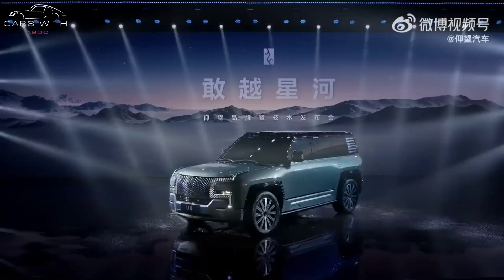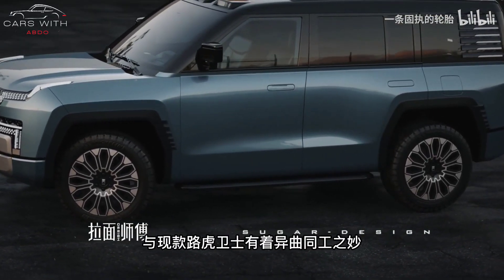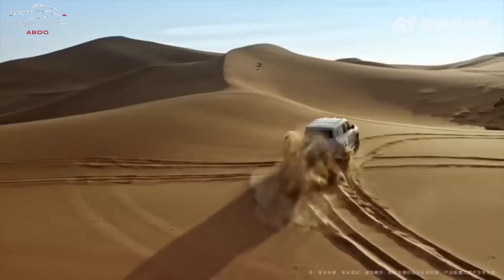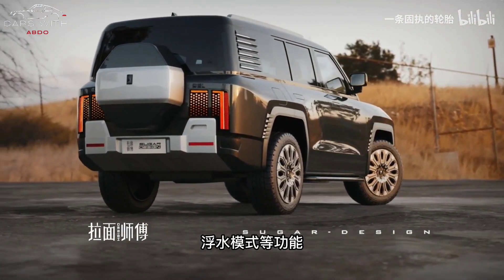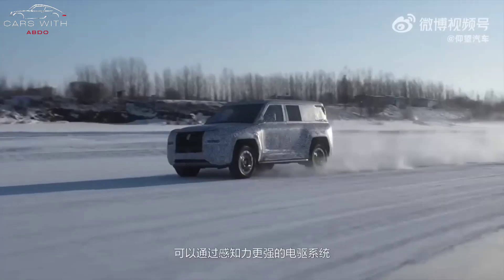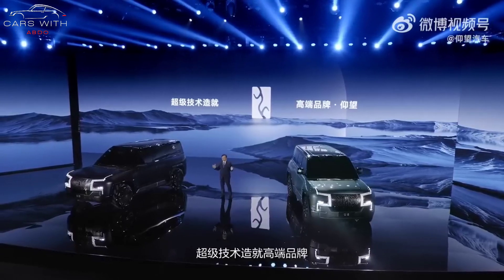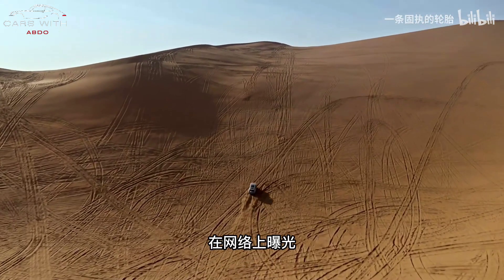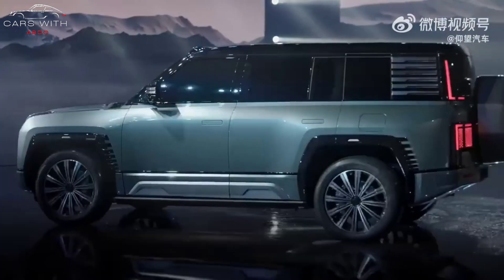BYD Launches YangWang Luxury EV Brand, Shows 1,100 HP !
Have you ever seen a Chinese car with more than 1,000 horsepower?
Guys China come to us

1,100-horsepower four-engine BYD Yangwang U8 launches in China

On January 5, BYD's Yangzi brand officially landed in China, with its first model BYD Yangwang U8 (internal code name: R1). The new car is a pure electric luxury off-road beast with a ladder frame. Yang Wang also launched an unprecedented super sports car U9.

At the conference site, BYD Chairman Wang Chuanfu drove to the venue in person. In addition to the new SUV, the Yangwang brand also launched a drive technology called "One Square", namely the e⁴ platform, which was first used on the Yangwang U8.
Yangwang U8 tank 360 degree rotation
One of the quad technologies is a new in-wheel motor that propels the vehicle through four independent electric motors without relying on turning the steering wheel. This allows the car to rotate 360 ​​degrees in one position.

For advertising and communication